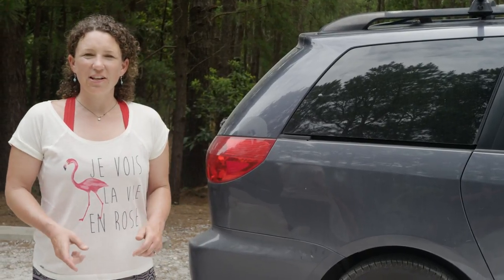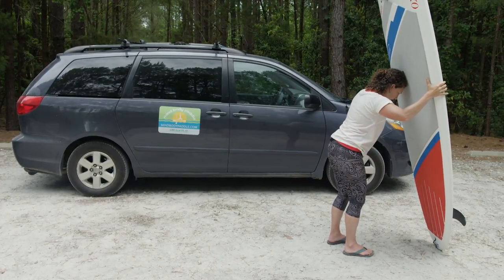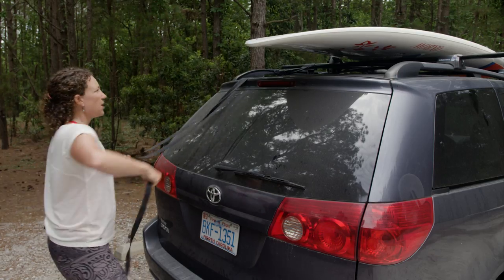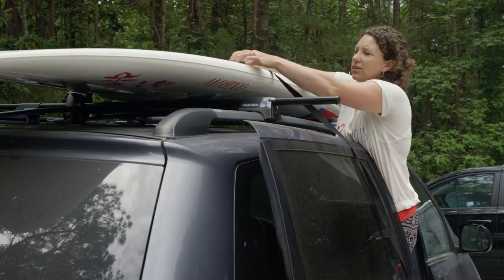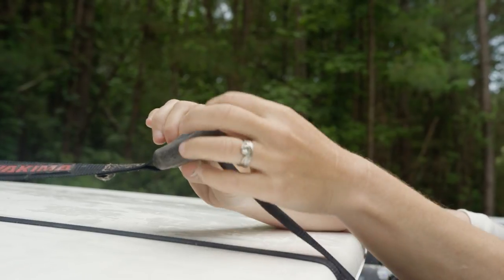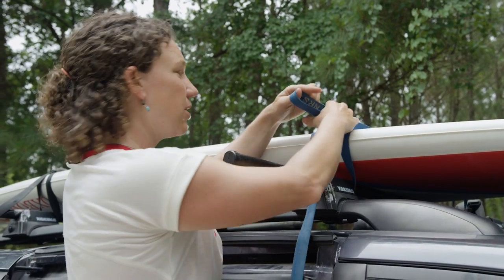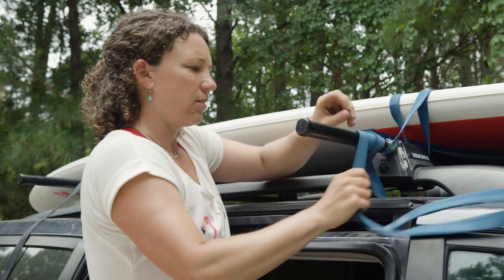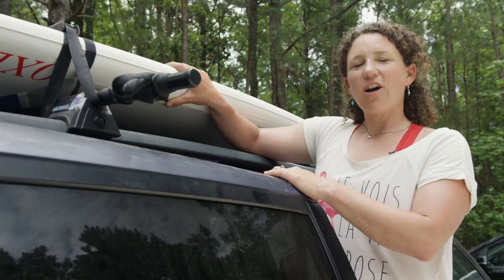Stand Up Paddling | How to Load Your SUP on Your Car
In this stand up paddling video, Anna Levesque shows you how to load your SUP on your car by yourself. Going over the process step-by-step, she takes you through everything you need to know including the type of straps you should use, loading techniques and positioning.